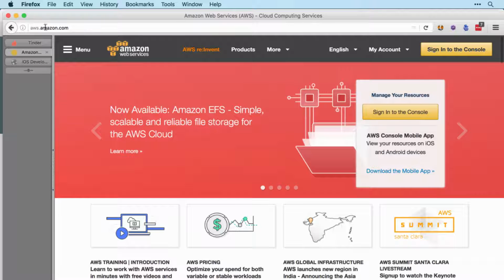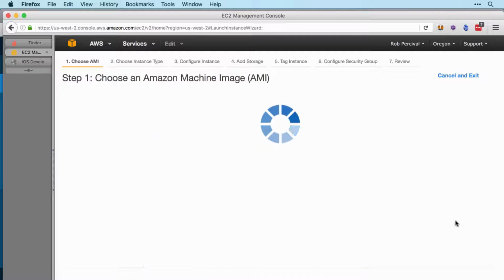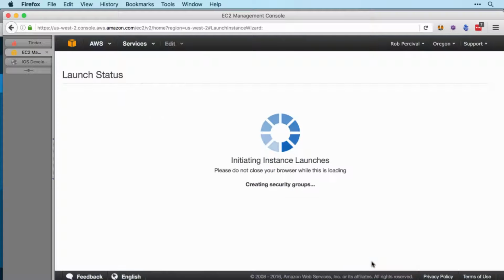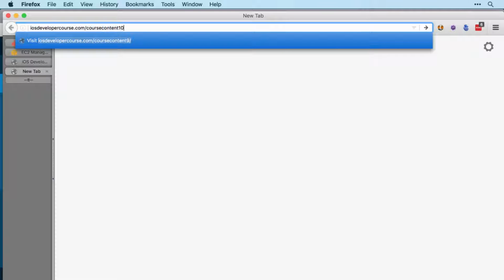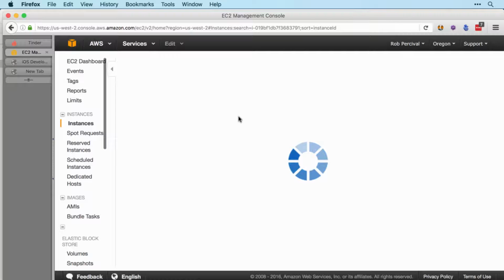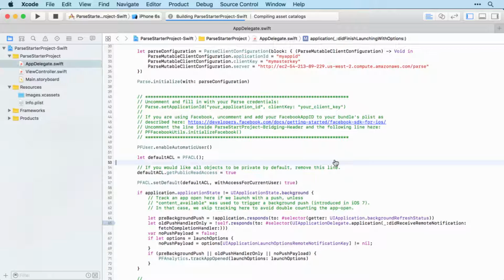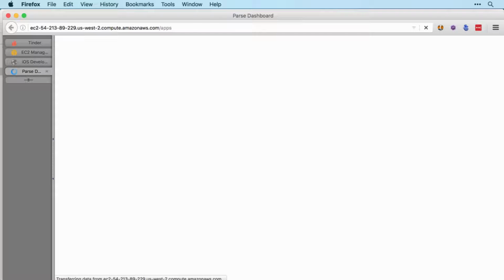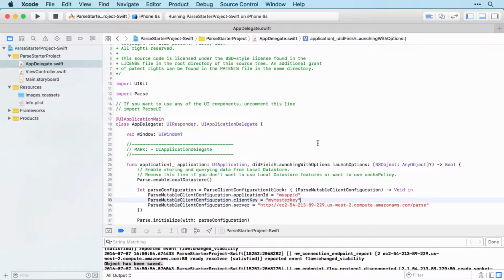apple 127 Setting Up Parse Server